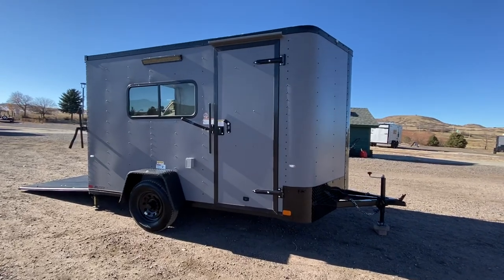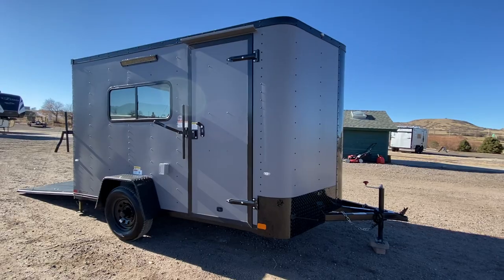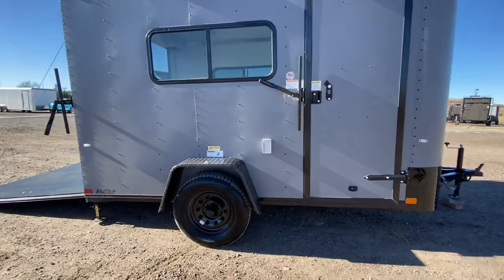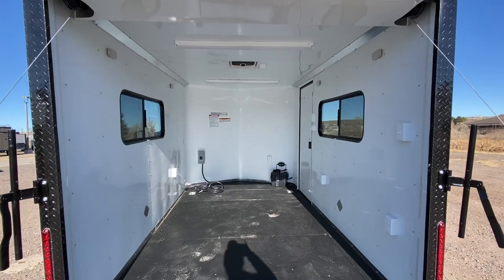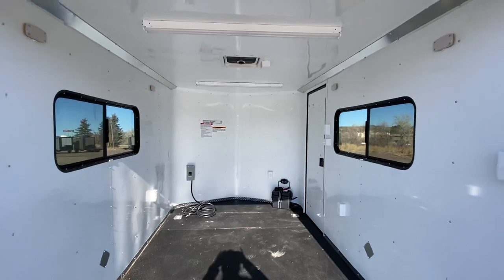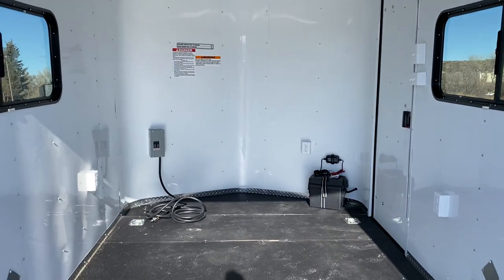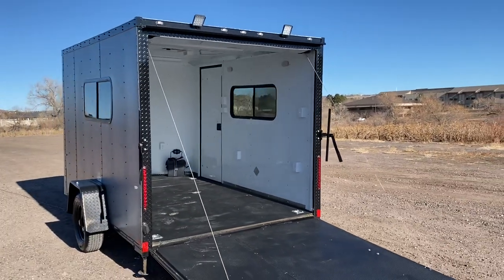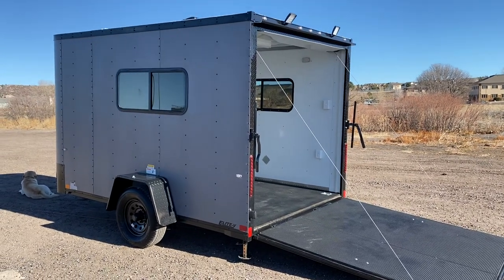Great 7x12 Colorado Cargo Trailer set up for multi use!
New 2021 7x12 Colorado Cargo Trailer for sale.  Trailer features:

3500lb. axle
Black mod wheels
16" inch on center walls
6 foot 6 inch interior height
Blackout package
Pre-Wired and braced for A/C
30 amp power package with 4 interior outlets and 1 exterior GFI
Battery and box with charger
2 - 18x44 slider windows with screens
4 D-rings
Non power roof vent with Maxx Air
4 LED interior lights with wall switch
2 LED interior 4' ceiling lights with wall switch
2 LED exterior load/spot lights
2 LED exterior party lights
LED exterior running lights
Stabilizer jacks

Year: 2020
Make: Cargo Craft
Model: 7x12
Color: Matte Gray Blackout
Weight: 1315 lbs.